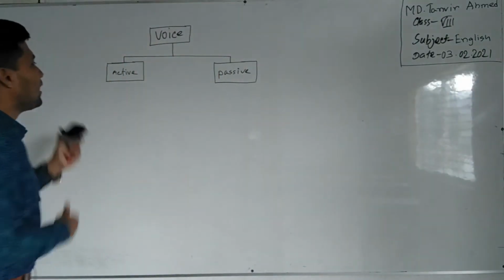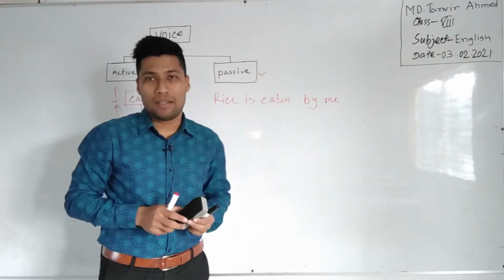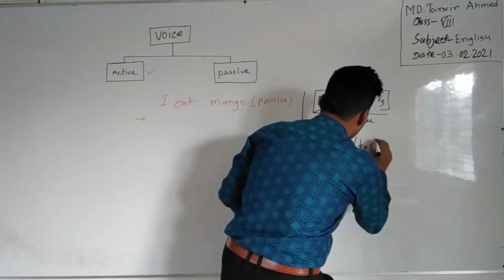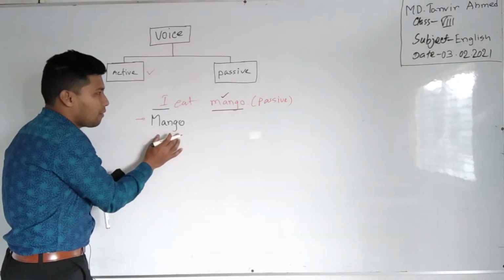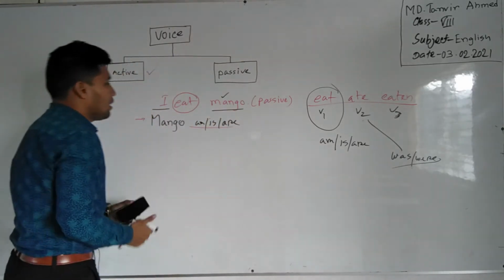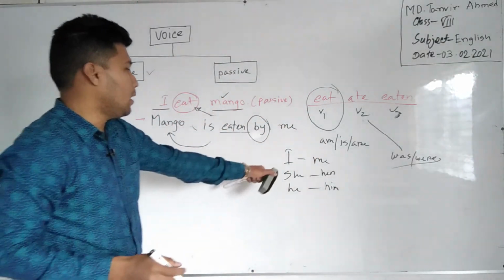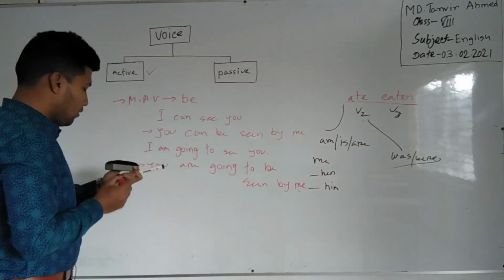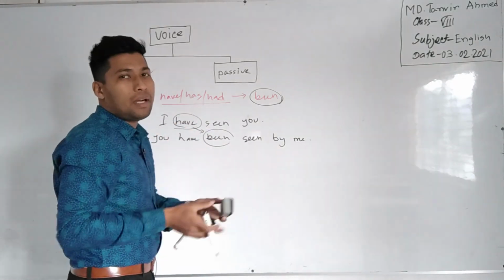Voice change By Tanvir Ahmed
TRSC online student class.
শ্রেণিঃ অষ্টম
বিষয়ঃ ইংরেজি

শিক্ষকের নামঃ মোঃ তানভীর আহম্মেদ

ইউসুফ মার্কেট ক্যাম্পাস
টাঙ্গাইল রেসিডেনসিয়াল স্কুল এন্ড কলেজ